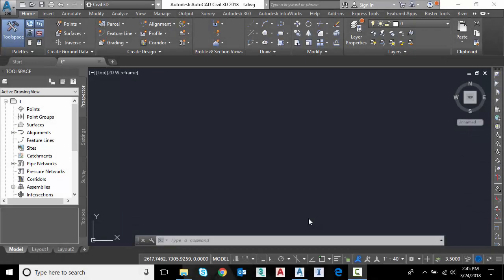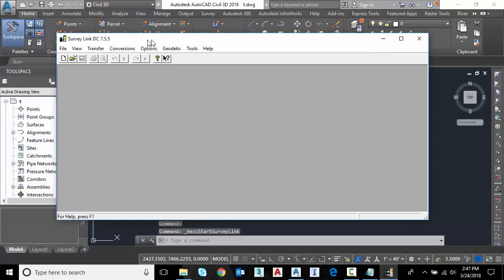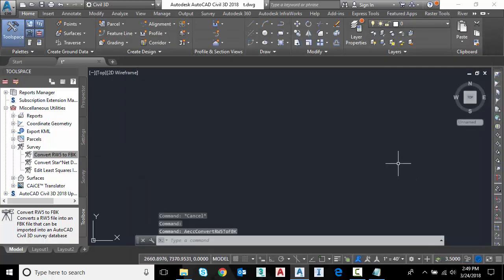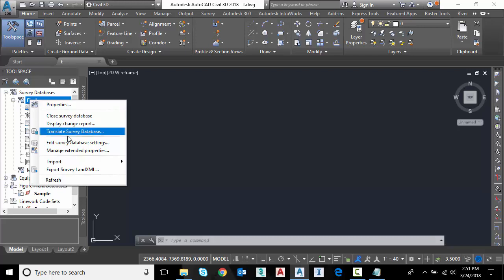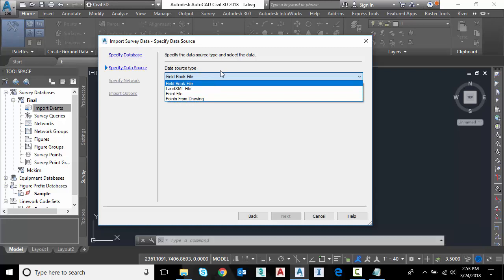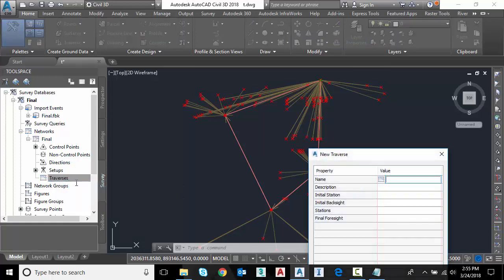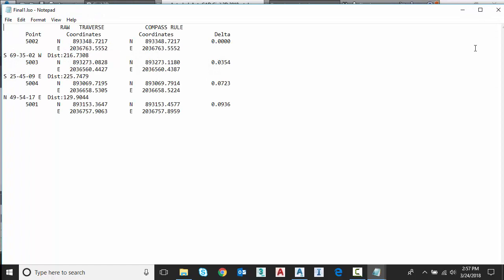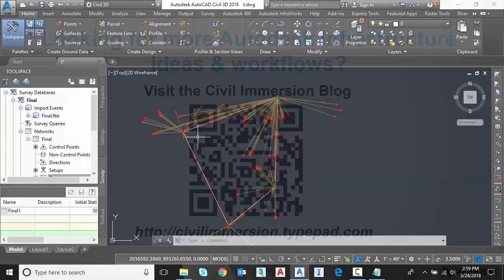Finish Strong Friday: Import & Adjust Conventional Survey File in RW5 Format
In this video, I discuss several methods for bringing in a conventional survey data file in RW5 format.  Then I use one of these methods to import and adjust a loop traverse.  Keep in mind, these methods are appropriate when you would like to process and analyze your traverse in its native format (distances/angles) using Civil 3D.  If you normally process and adjust this type of data with third party products (such as the hardware vendor software), Civil 3D can consume this static "post-processed" data with ease as well.